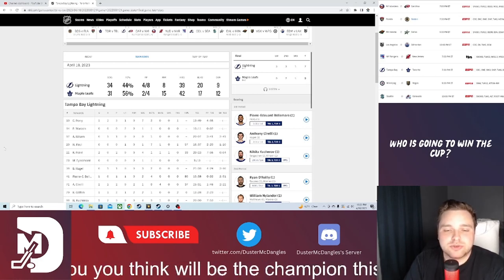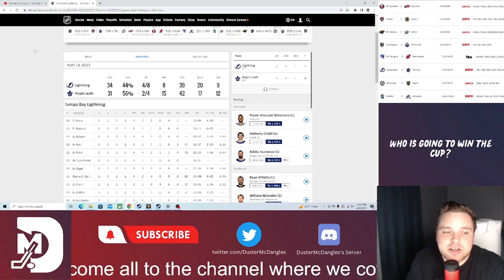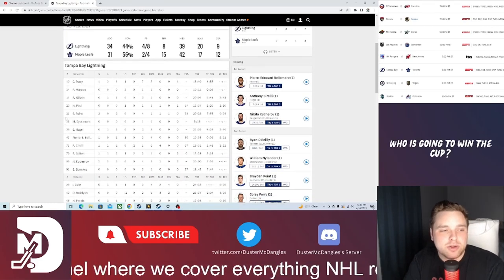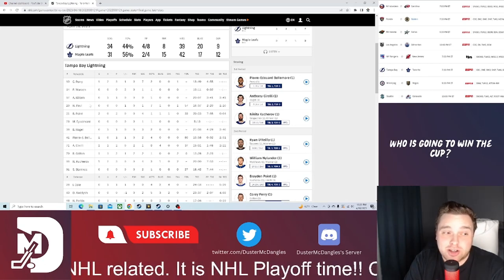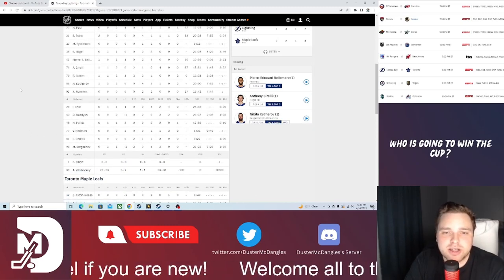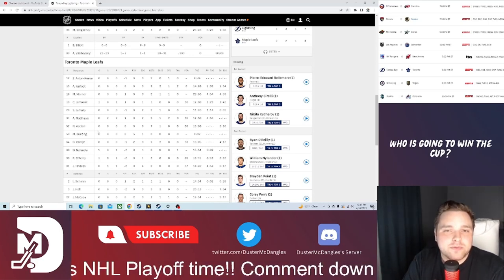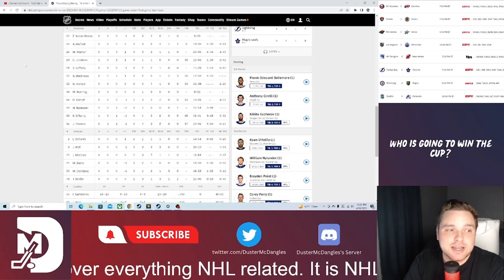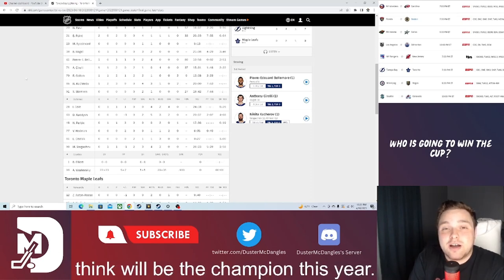Toronto Maple Leafs vs Tampa Bay Lightning Game 1 Recap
This is the recap for Game 1 between the Toronto Maple Leafs vs Tampa Bay Lightning.